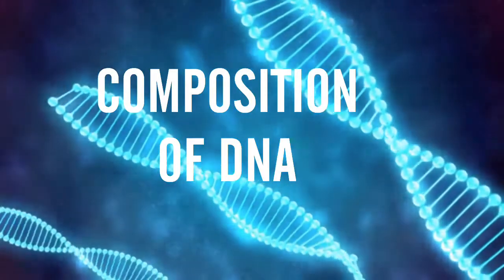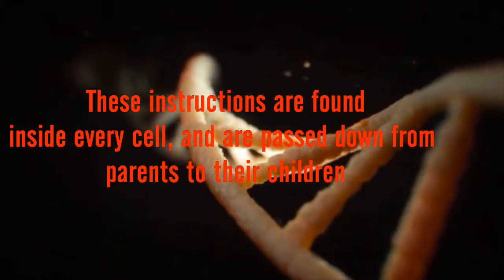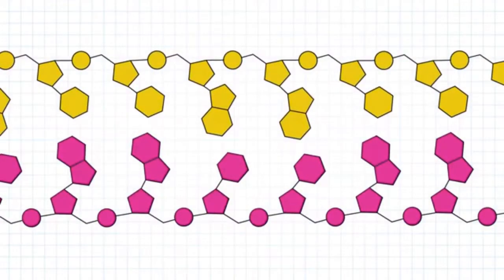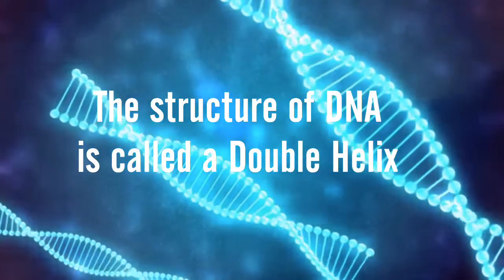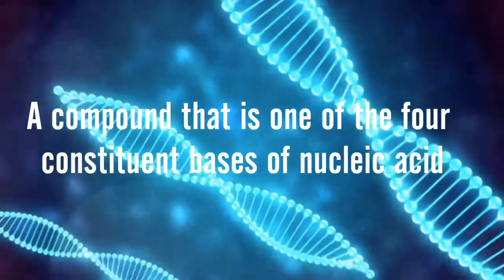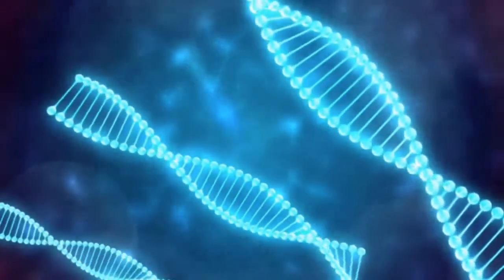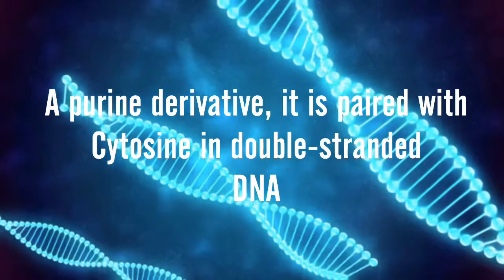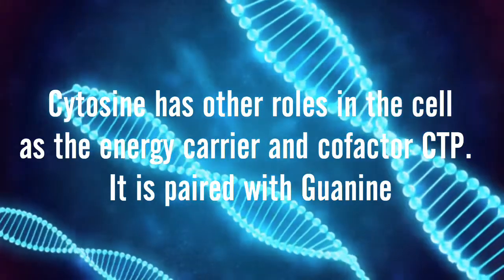Composition of DNA (Video Report in Science 10)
This video is a project for Science. Some of the parts of the video, I do not own so all rights to Mitx Bio.